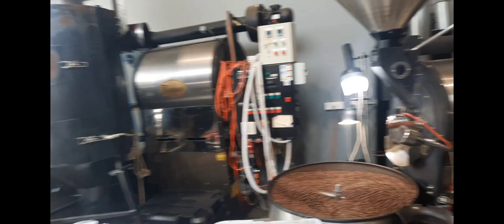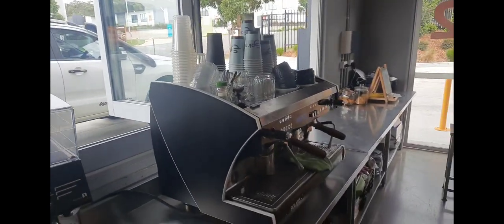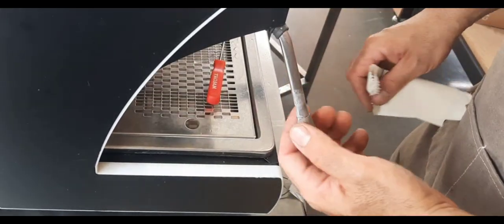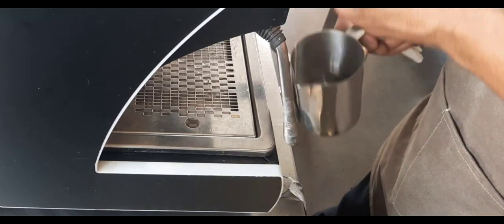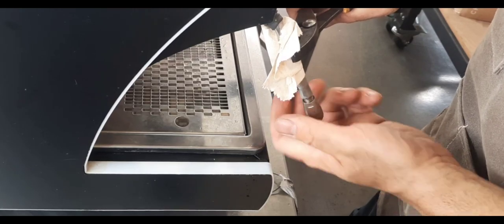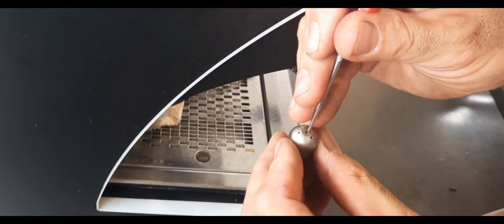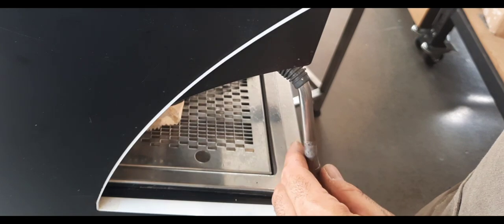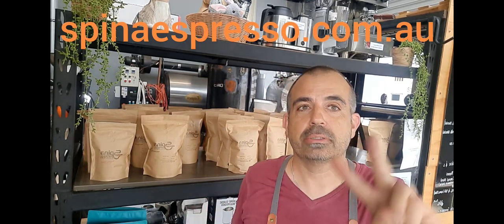coffee machine blocked steam arm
how to fix a blocked steam nozzel without accidentally getting chemicals in the boiler